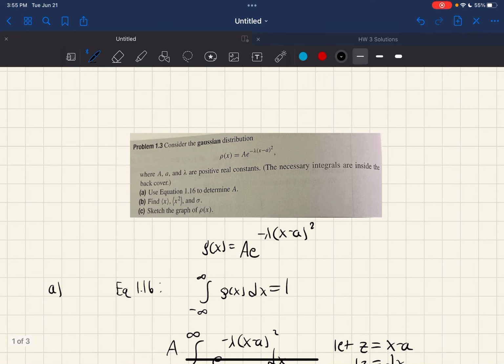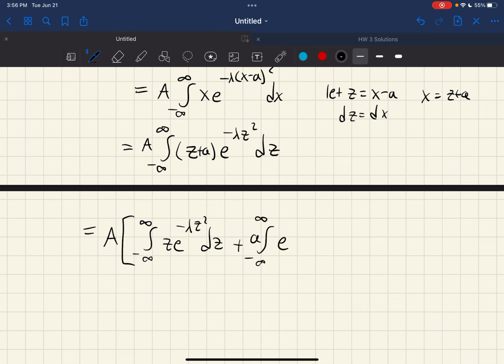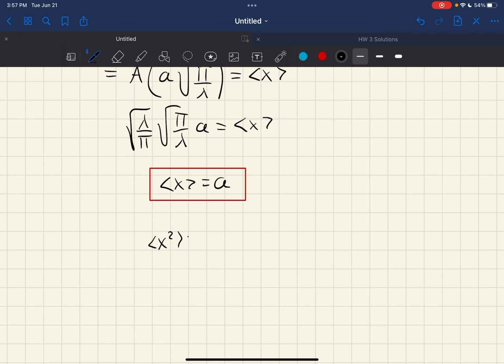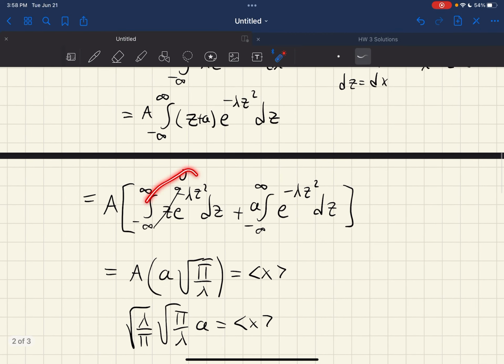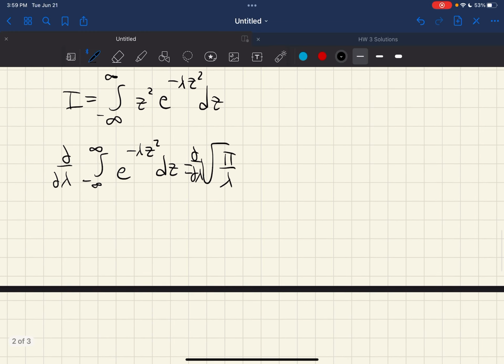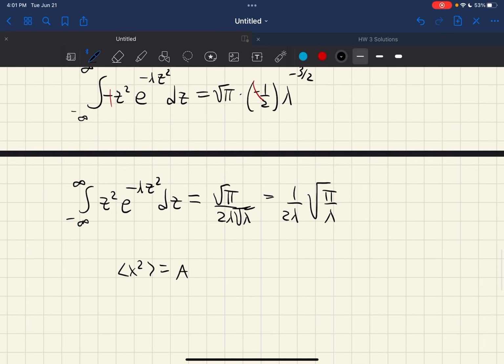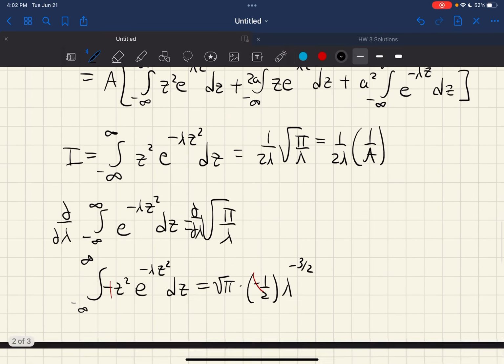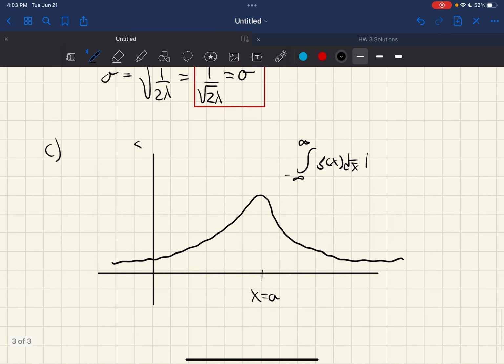Griffiths Intro to Quantum Mechanics Problem 1.3b/c Solution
I solve the rest of problem 1.3 in the 3rd ed of Griffiths in this video.